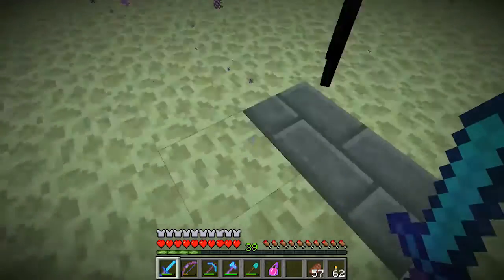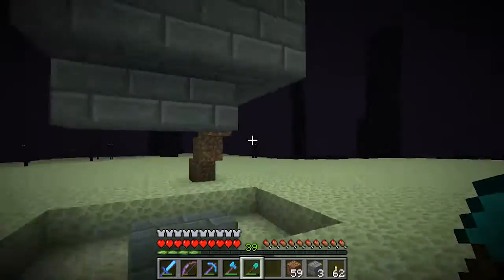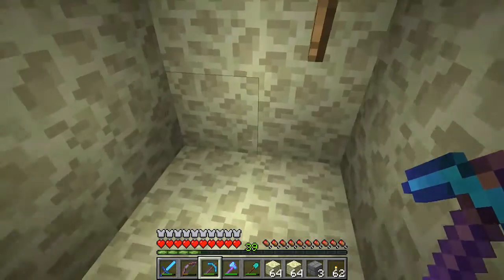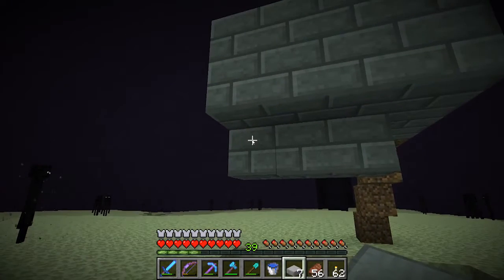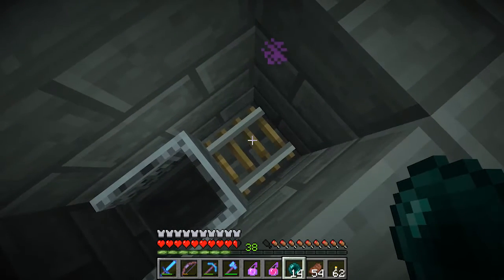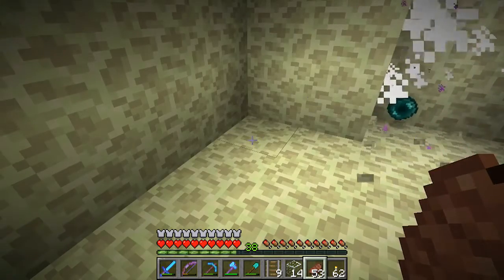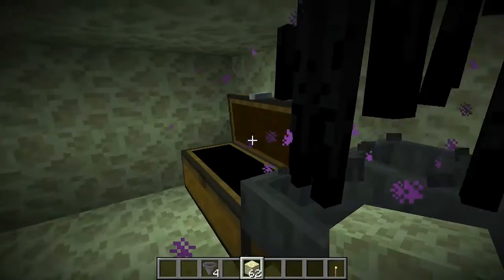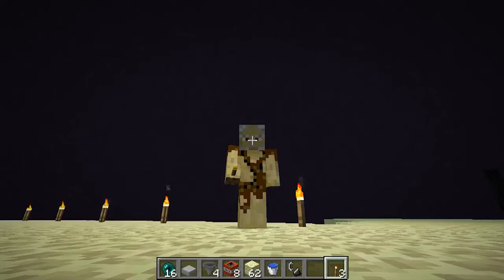Absolute Beginners Guide to Minecraft EP68 - Easy Ender Farm (Renewable Resources)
Welcome to the Absolute Beginners Guide to Minecraft.
If you're not big into games and want to give Minecraft a go then this is for you.
This episode we build a very simple Ender Farm for XP & Ender Pearls.

Each episode will look at certain key aspects of the game to get you comfortable with playing.

Repetition is key, repetition is key to learning :)